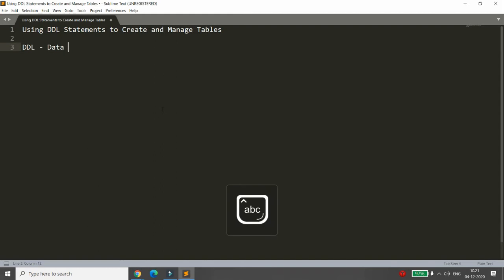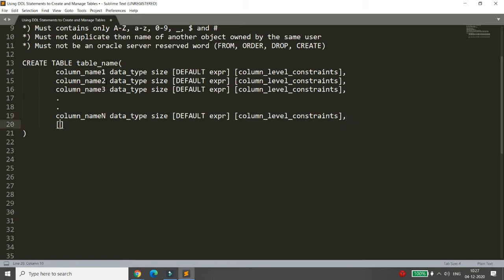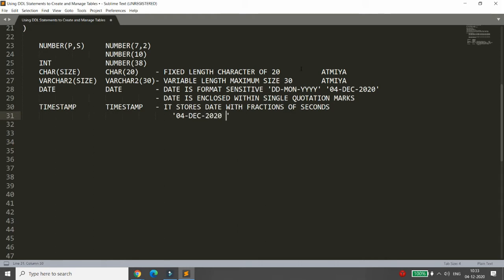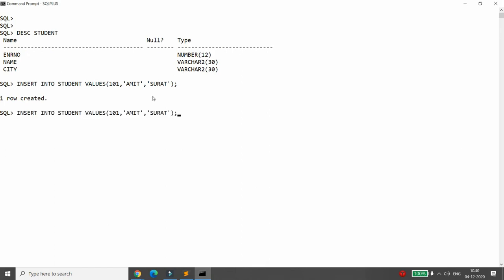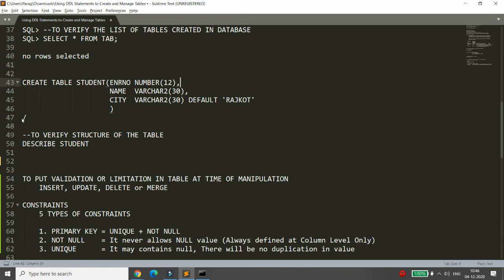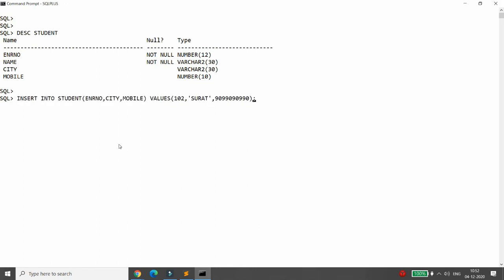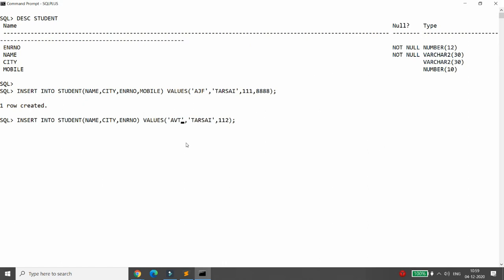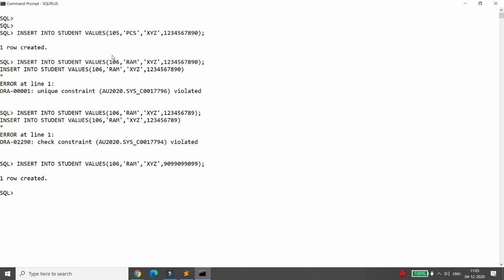SQL - Lecture-2 Table Naming Rules, Create Table with Default Expr, Primary Key, Not Null and Unique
*) -- is used to make comment
*) SQL is not case sensitive, Data are Case Sensitive.
*) Character and Date always enclosed withing single quotation marks only.
*) Date is format sensitive. Default Date format is DD-MON-RR (i.e. 04-DEC-20)
*) We must need to include NOT NULL columns in INSERT statement
*) We can insert NULL in 2 ways.
 1. By skipping the column at the time of insert
 2. By explicitely writing NULL as a value
*) If you have defined default expression and if you are skipping the column at time of insert then default value will be inserted.
*) If you have not defined default expression and if you are skipping the column at time of insert then
NULL value will be inserted.

Table and Column Names
*) Must begin with a letter
*) Must be 1-30 characters long
*) Must contains only A-Z, a-z, 0-9, _, $ and #
*) Must not duplicate then name of another object owned by the same user
*) Must not be an oracle server reserved word (FROM, ORDER, DROP, CREATE)

 column_name1 data_type size [DEFAULT expr] [column_level_constraints],
  column_name2 data_type size [DEFAULT expr] [column_level_constraints],
  column_name3 data_type size [DEFAULT expr] [column_level_constraints],
  column_nameN data_type size [DEFAULT expr] [column_level_constraints],
  [table_level_constraint]

Following constraints explained in video
1. PRIMARY KEY = UNIQUE + NOT NULL
2. NOT NULL = It never allows NULL value (Always defined at Column Level Only)
3. UNIQUE = It may contains multiple null, There will be no duplication in value.
4. CHECK = To put validation in table column